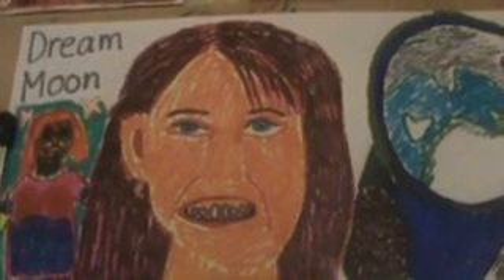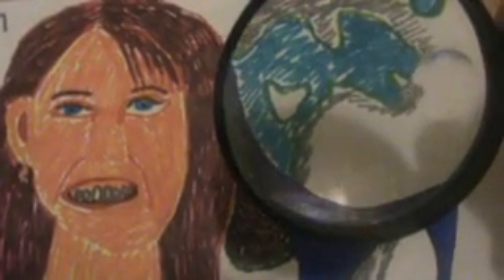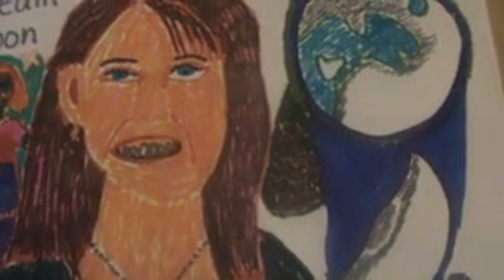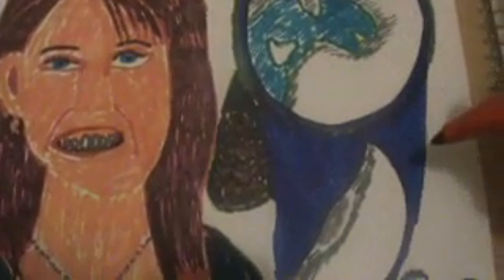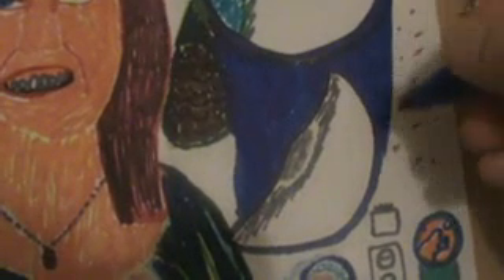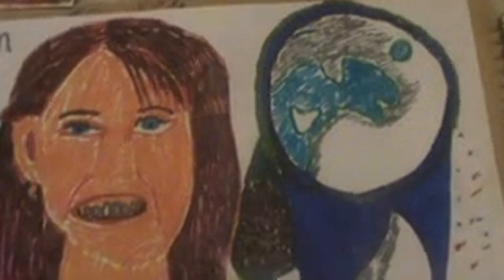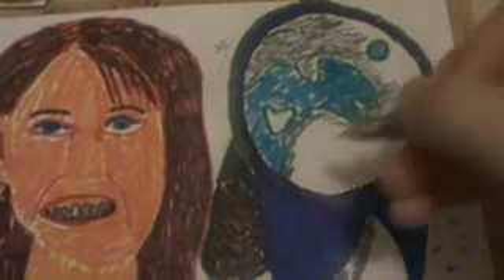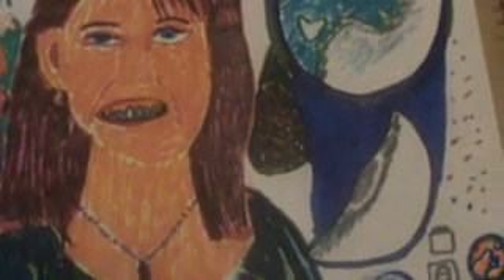Jaycee Dugard Dream Moon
video of Daycee Dugard Dream Moon Coloring Based on A Book A Stolen Life,She Talks About her Dreams, One of the Dreams is Explorering The activities of being creative with the Moon. Not just a Coloring For Mother's Day but a Moment to Remember.